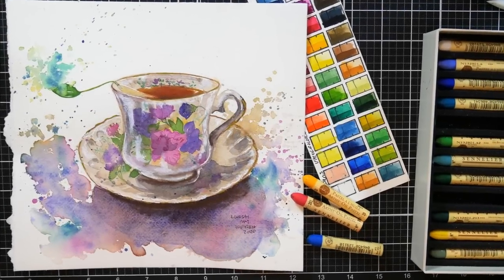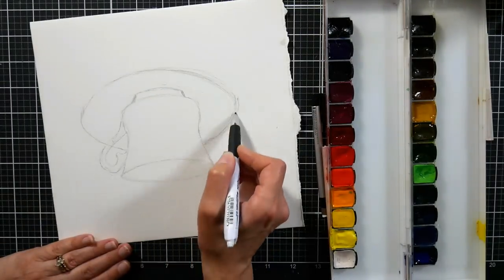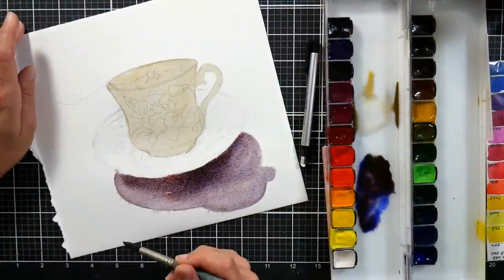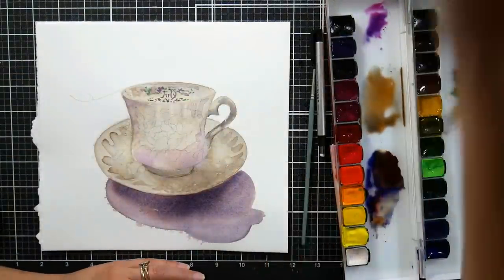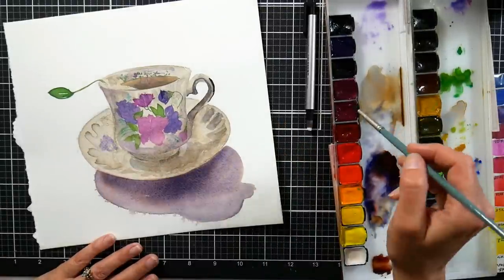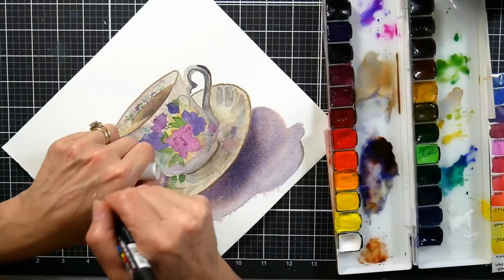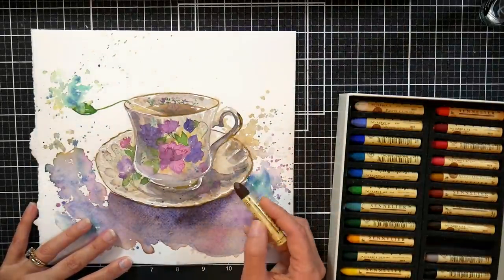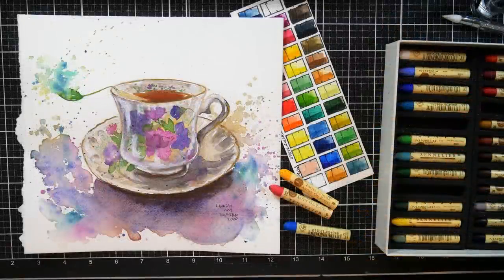Sassy Splashy Teacup (Watercolor with oil pastel accents Sketchbook Sunday)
Supplies:
Mission Gold Watercolors
Mimik brushes
Canson Heritage paper
Sennerlier oil pastels assorted
Silicone blender tools